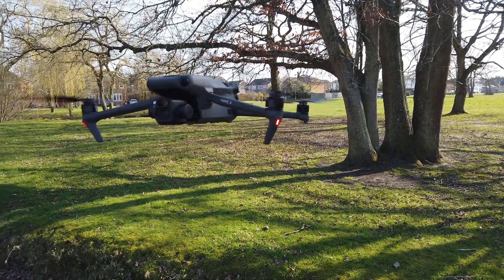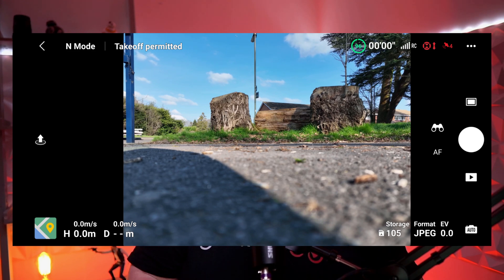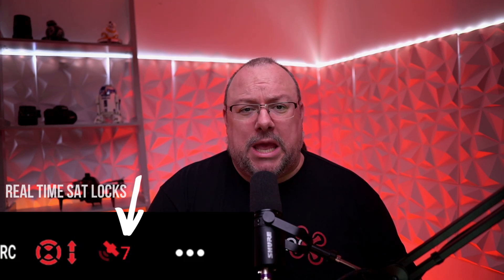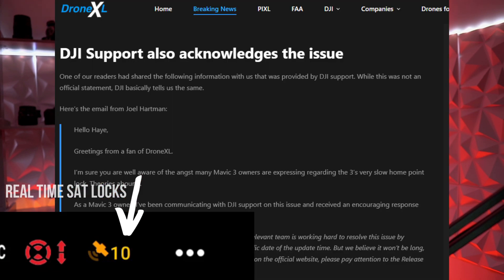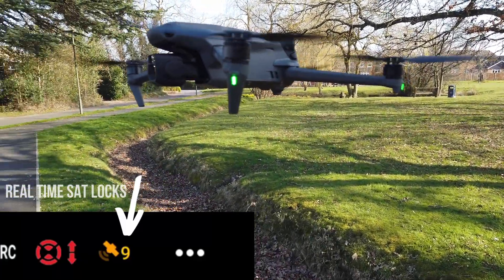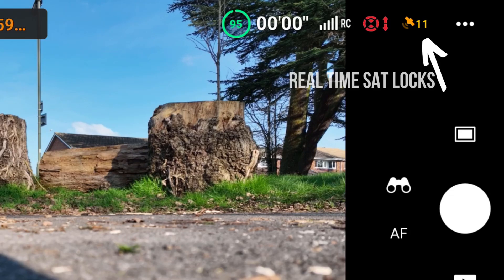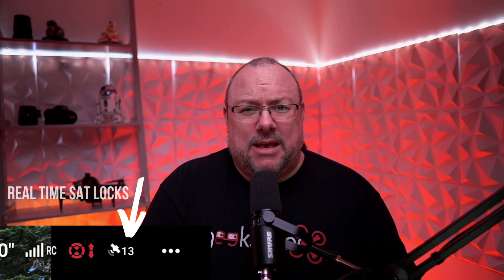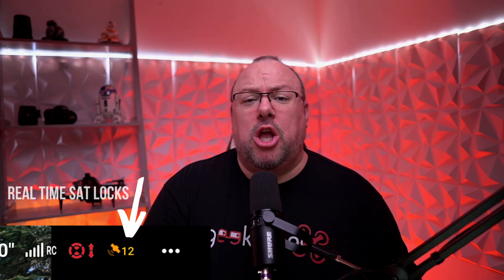DJI CONFIRM Mavic 3 GPS Fix is Coming Soon!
Hey everyone! Those of us who already own the DJI Mavic 3, or those waiting for issues to be solved before buying one will be very keen to hear the news from DJI that a fix to the satellite issue seems to coming in the form of a firmware update! According to an article from DroneXL, they have recieved direct word! We also show a live test of gaining sats lock during the video to show the current issue here in the UK.

Thank you to our channel partners, who help to make all this possible:
Drone Masterclass – for all your drone training needs. Book your A2 CofC or GVC now: